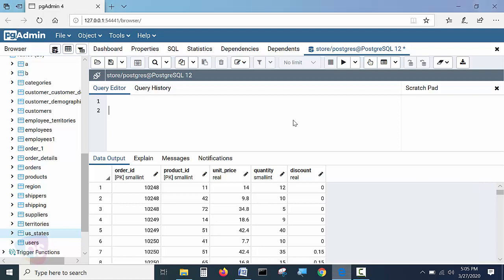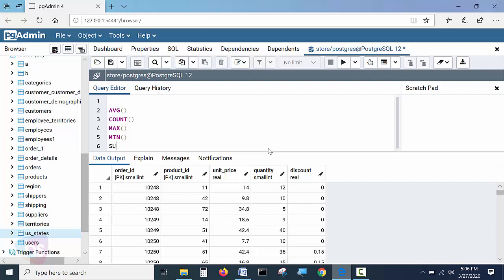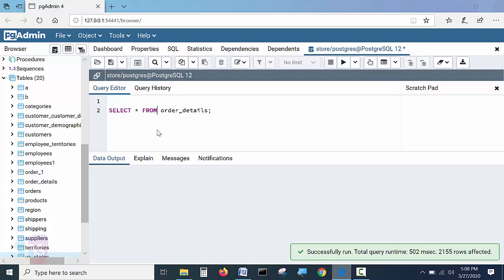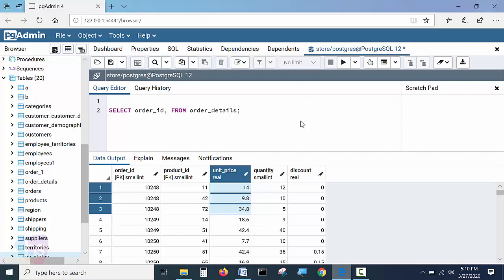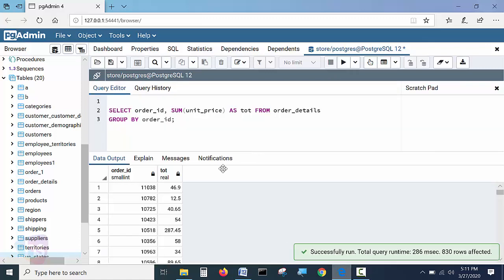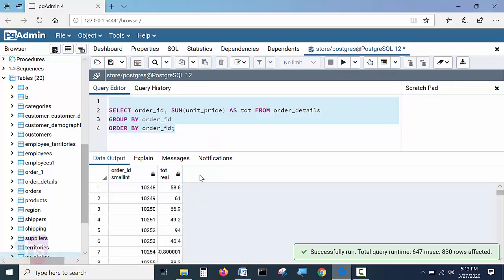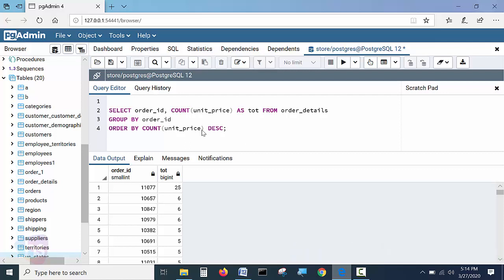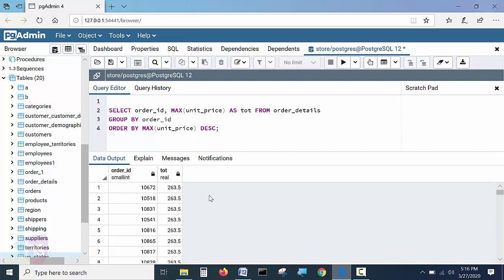SQL aggregate functions | postgreSQL for beginners | harisystems